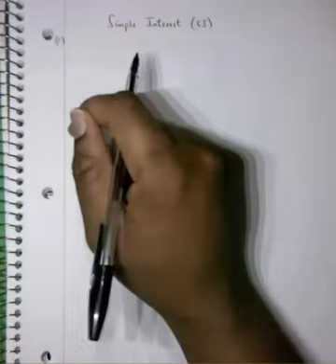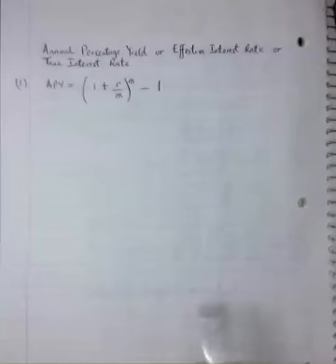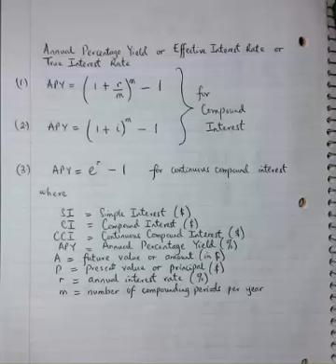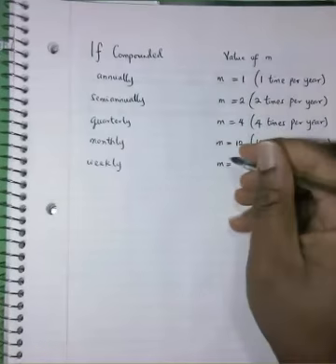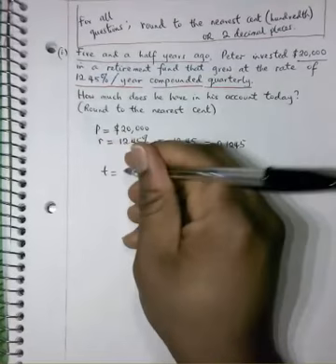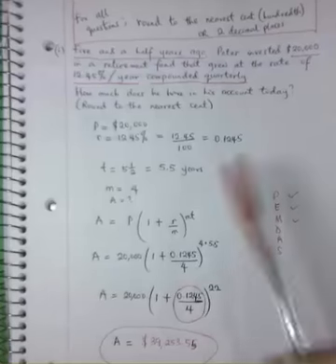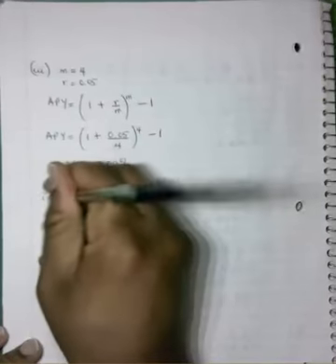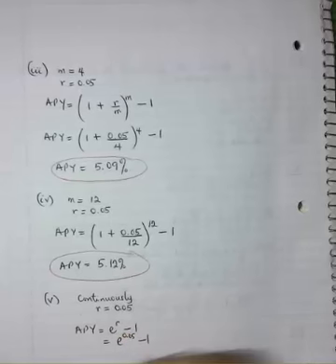Interests: Solved Examples - Part 1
Formulas for solving calculations on simple interests, compound interests, continuous compound interests, and annual percentage yield were reviewed. Some examples were solved. Enjoy!